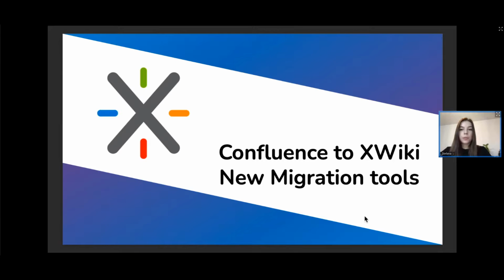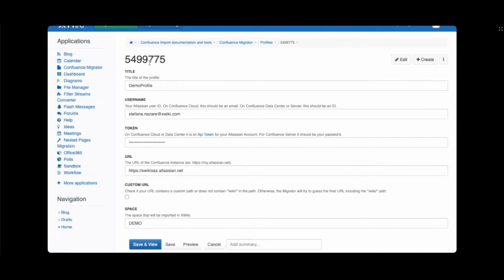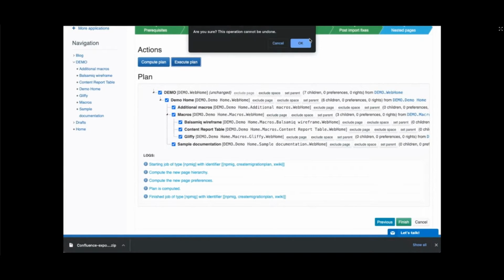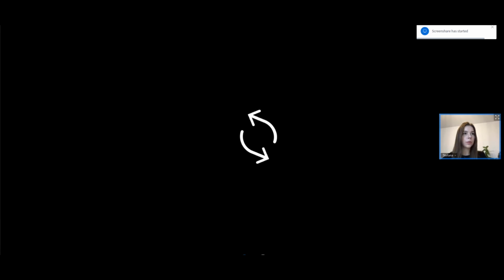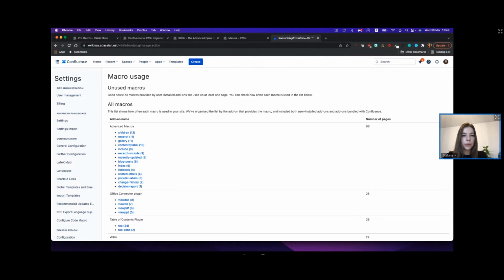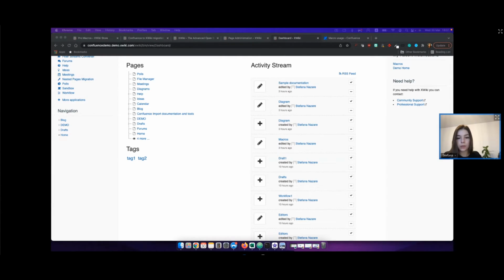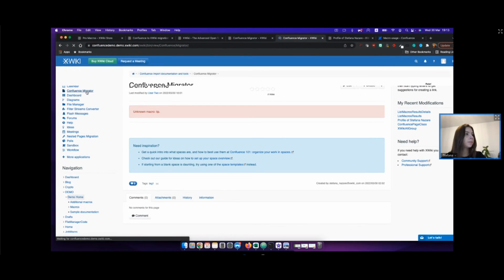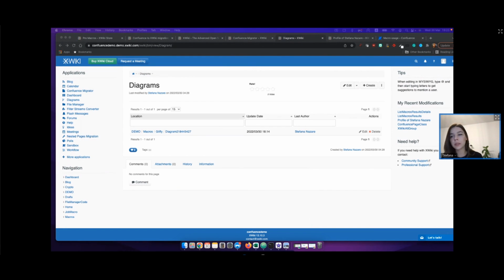Webinar | From Confluence to XWiki: Migration tools demo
Migrating to a new tool is never easy. With the latest influx of users we have been welcoming from Confluence, we have invested time and effort into making it as easy as possible to transition through a set of dedicated tools.

This webinar will highlight the new tools through a demo, walk you through the checklists, and answer any curiosities you might have about migrating.

00:00 Agenda & Intro
05:10 Pre-requisites
08:25 Confluence migrator demo
26:50 XWiki SAS migration offerings & services
31:15 Live Q&A

Questions: If you'd like to check out the transcript of the Q&A session, you can do so here: